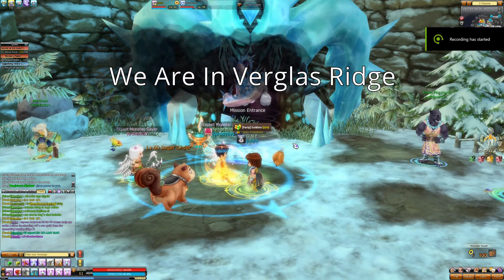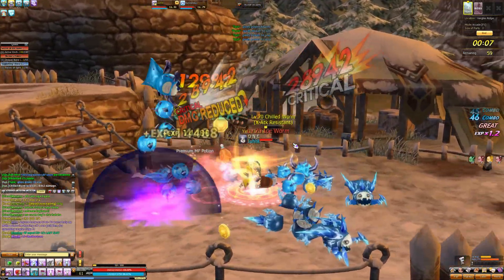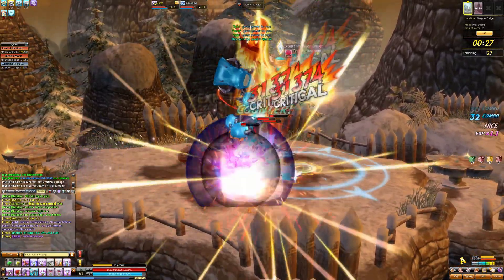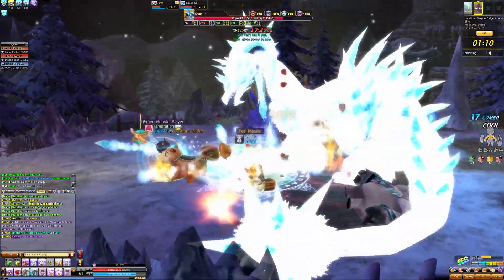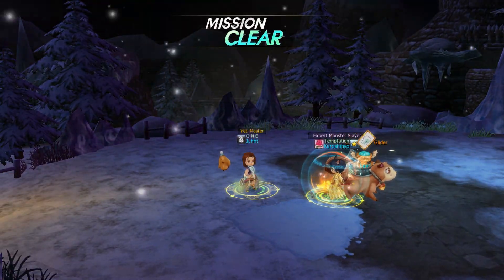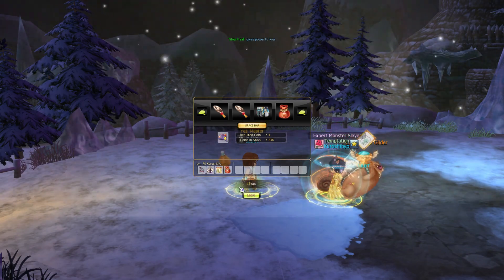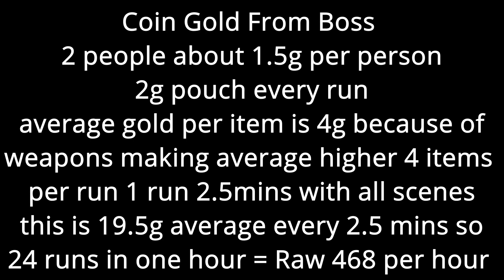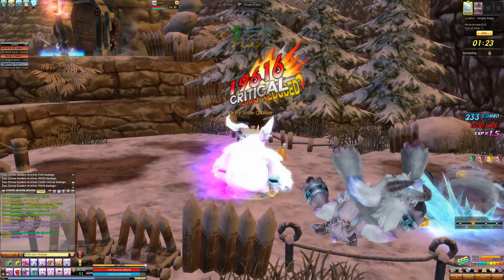Dragon Saga Raw Gold Farm Level 60 - 70 Only 300-500g Per Hour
Hello everyone welcome to the level 60-70 raw gold farm
raw gold is gold you can get by just playing the game by vendoring items or just getting the gold as a drop itself.